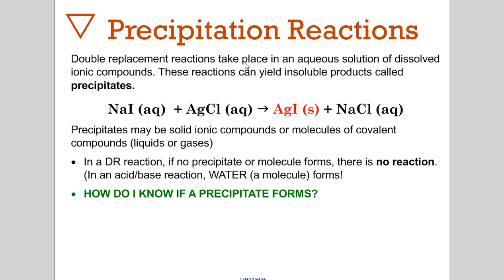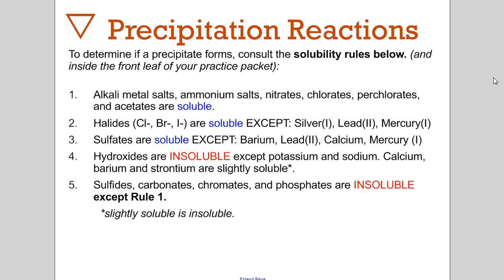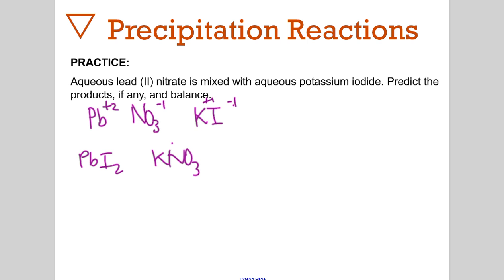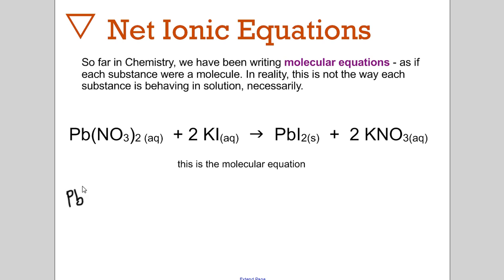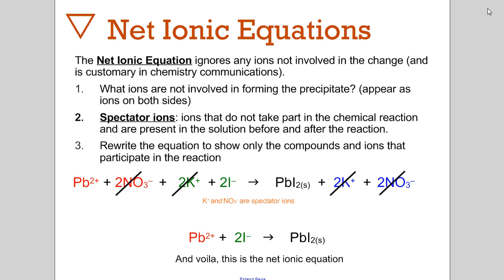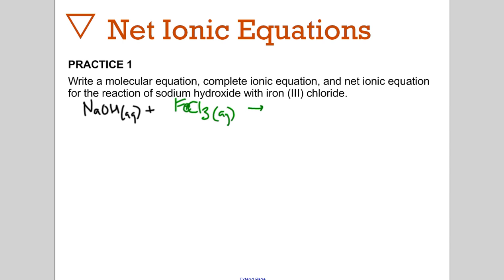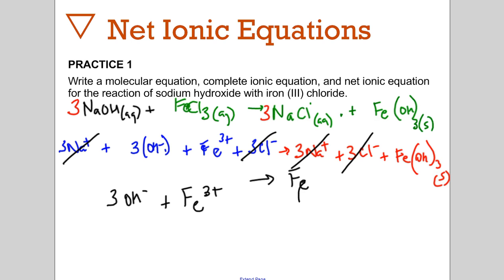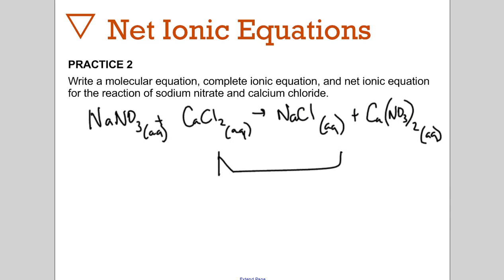SOLUTIONS Net Ionic Eq's and Precipitation